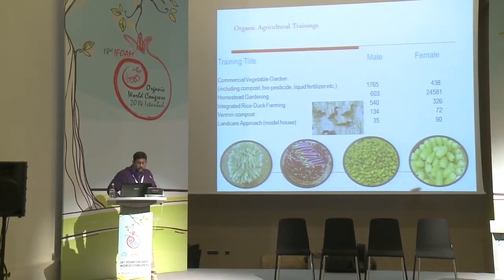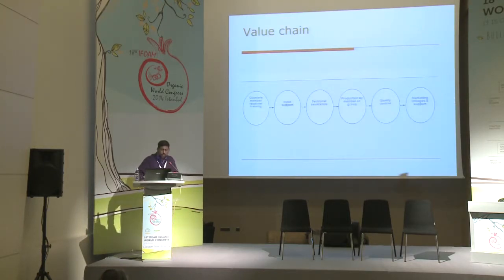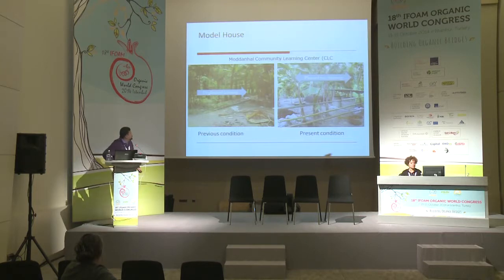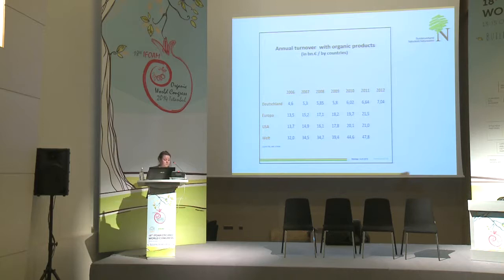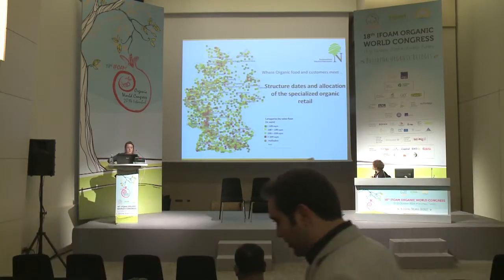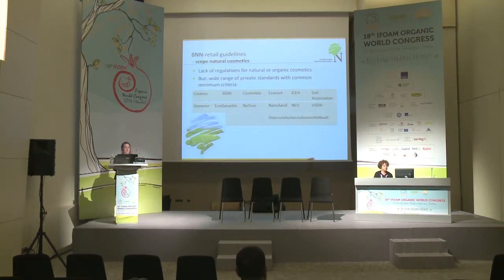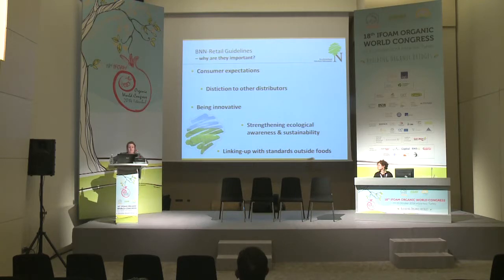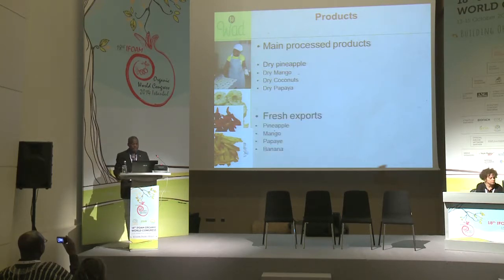18.IFOAM Dünya Organik Kongresi'nden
Entrepises/ Entrepreneurship

Speakers:

Shaikh Tanveer Hossain- Bangladesh
Daniela Wannemacher- Germany
Patrick Deegbe-Ghana
Hasan Hüseyin Cevizdalı- Turkey